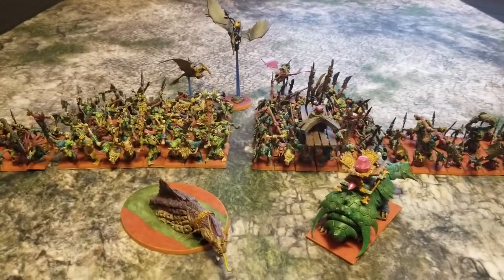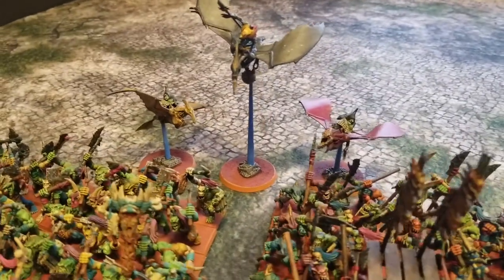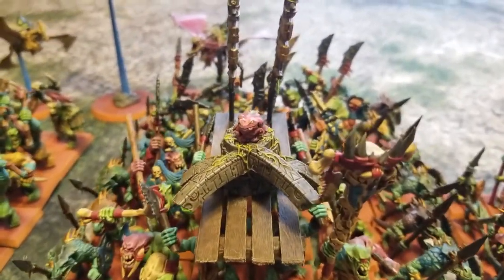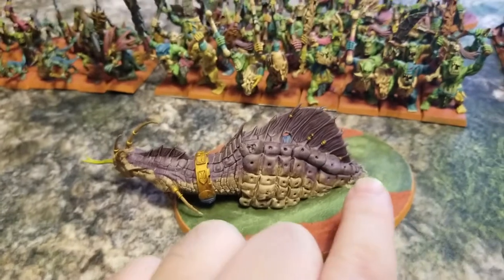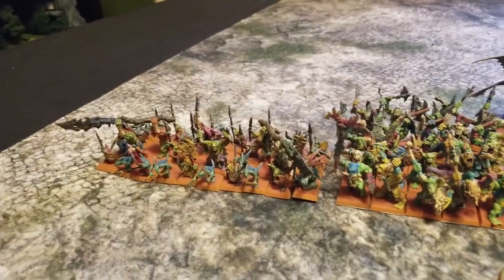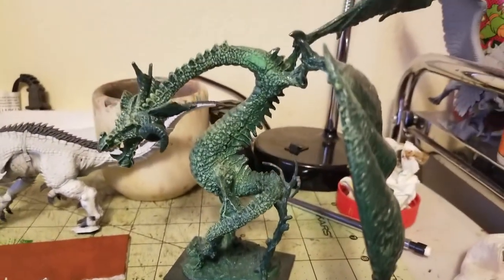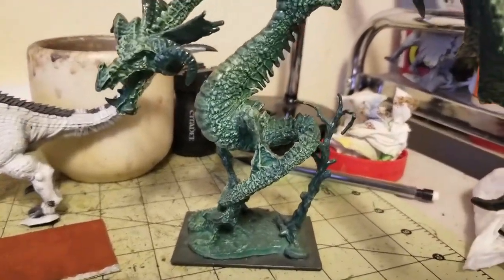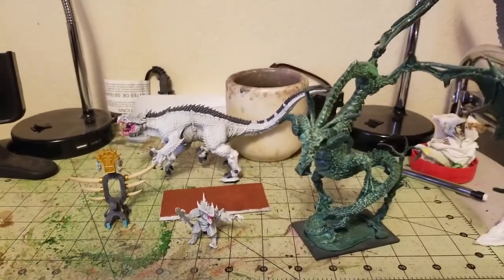How to Build a 3000 Point 8th Edition Warhammer Fantasy Lizardmen Army on the Cheap Episode #8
Back to the Primitive:  Lizardmen Army Build for Warhammer Fantasy Episode #8

On this episode of "Back to the Primitive" we will take a look at the progress that has been made on the Lizards of Waaaghz, our 3000 Point Lizardmen army for Warhammer Fantasy.  We will showcase the army's miniatures, discuss the army's composition, and design elements!

On this channel we feature the following Miniatures War Games:
Mordheim
Necromunda
Blood Bowl
Kill Team
Warcry